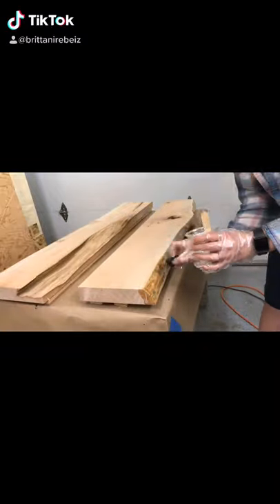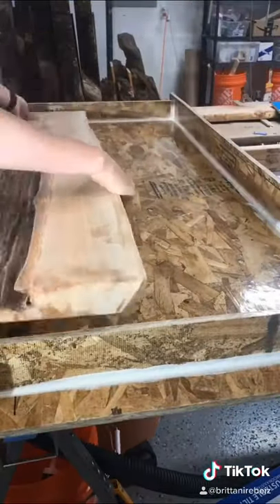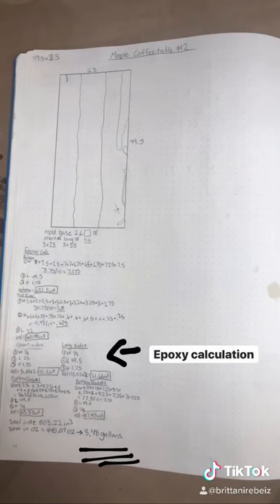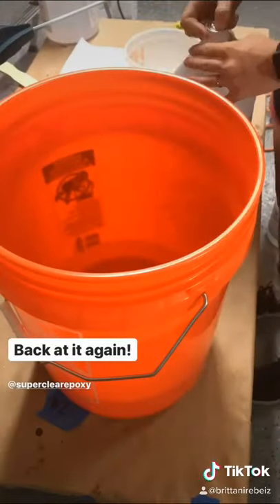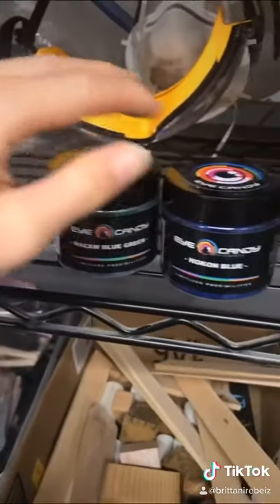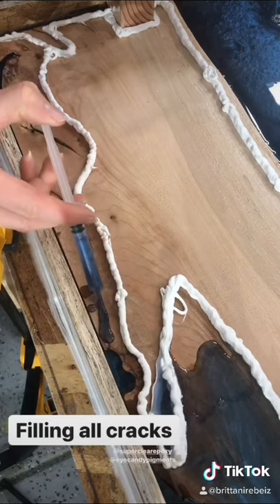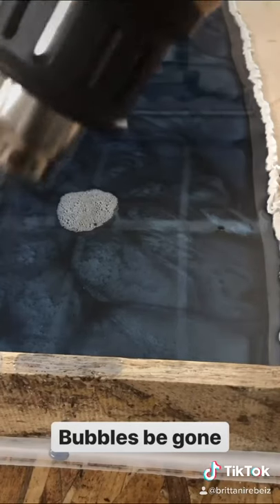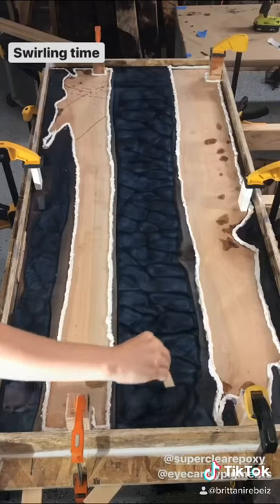Epoxy coffee table how to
This is one of my videos from TikTok. I wanted to start a channel with my videos just incase TikTok is banned in the near future.

I will continue to post tutorials and more wood and epoxy designs. Let me know what you enjoy and what you would like to see more of.

▬ About Good Good Wood ▬▬▬▬▬▬▬▬▬

Hi, i'm Brittani! The owner of Good Good Wood. I am a woman woodworker in the Pacific Northwest, specifically in Oregon. I make custom tables made with love out of my garage. You will find me making epoxy resin river tables, tables with waterfall legs, and special herringbone design tables. I love bringing joy to others through my woodworking and making their dream tables.